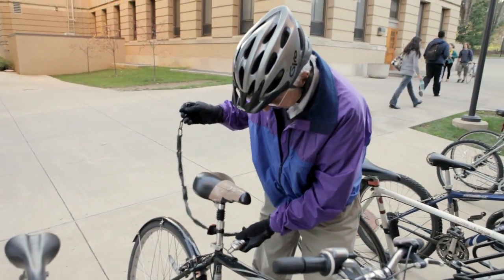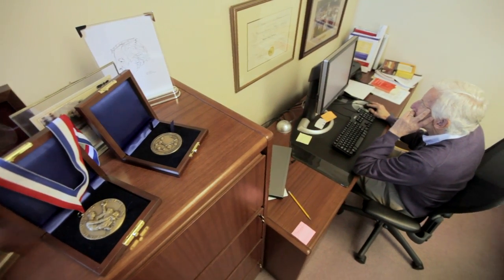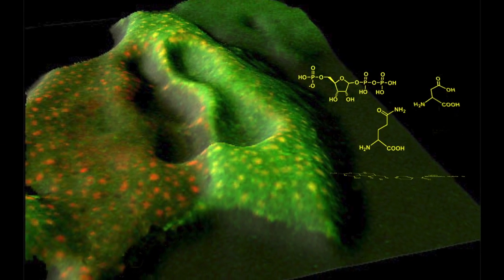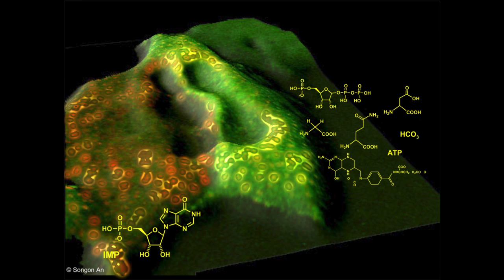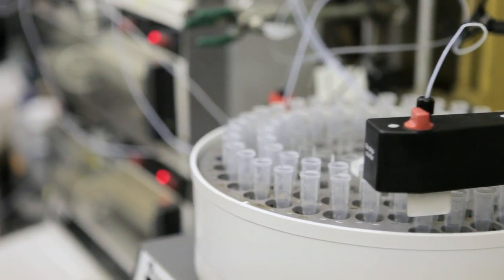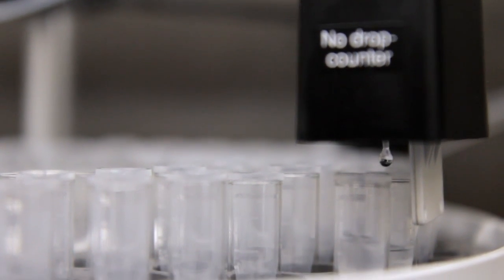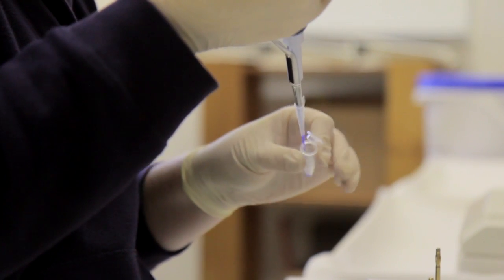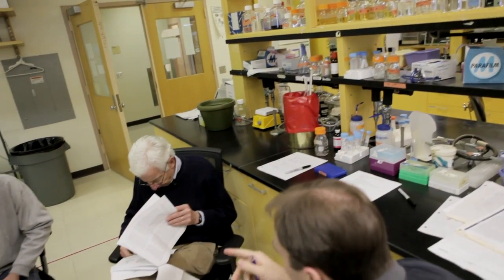Stephen Benkovic - Penn State - Real Scientist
A profile of Stephen Benkovic, Evan Pugh professor of Chemistry at Penn State, winner of the National Medal of Science in 2010.